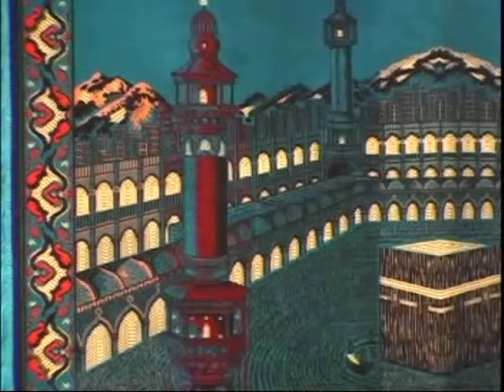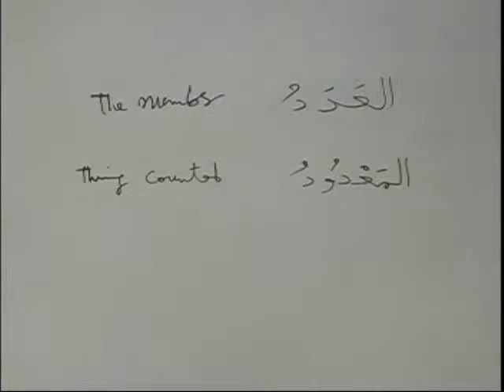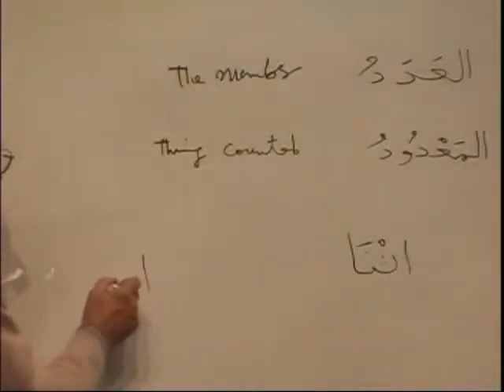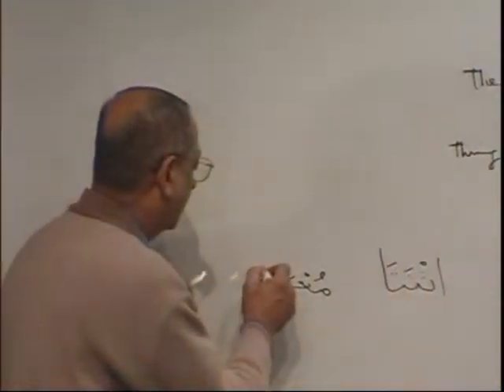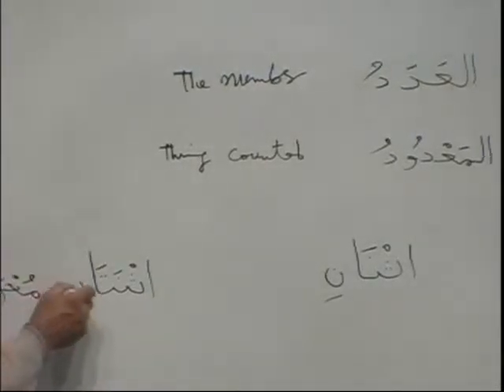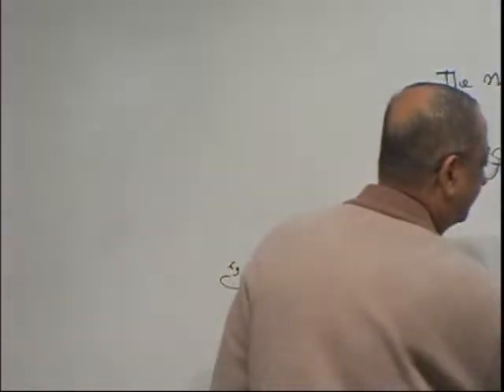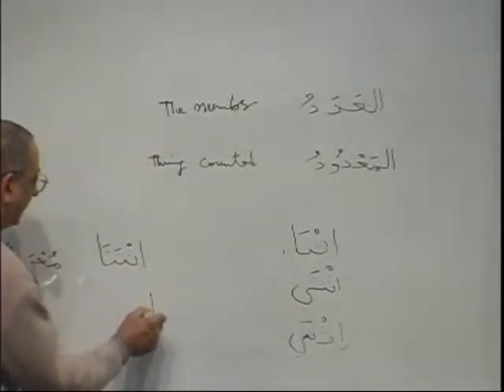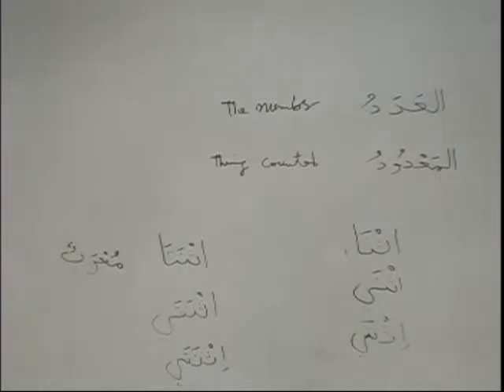MAV BK2 DVD12 PARTA1